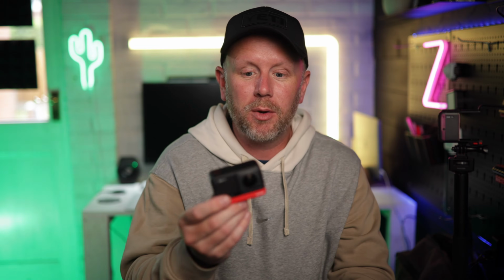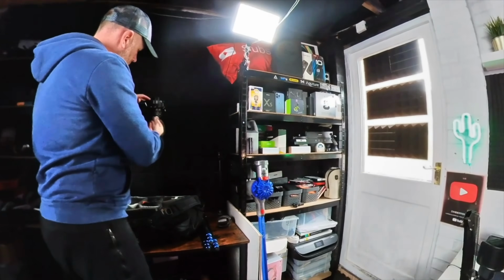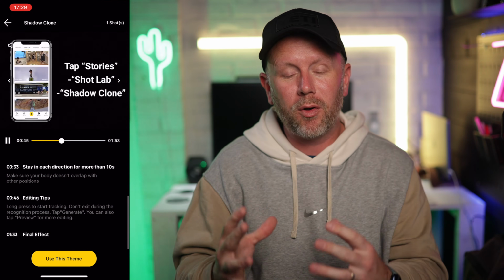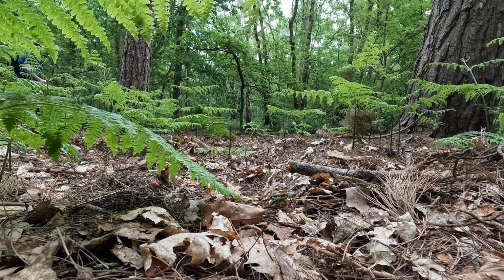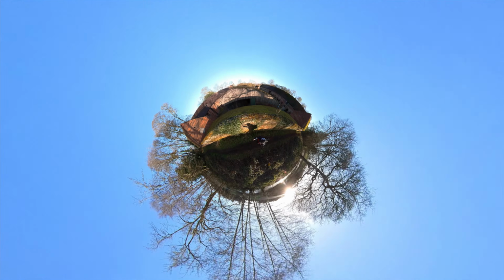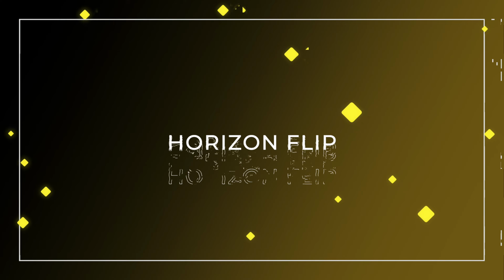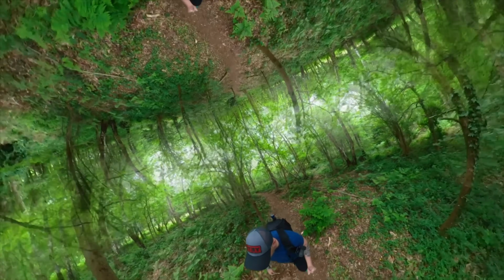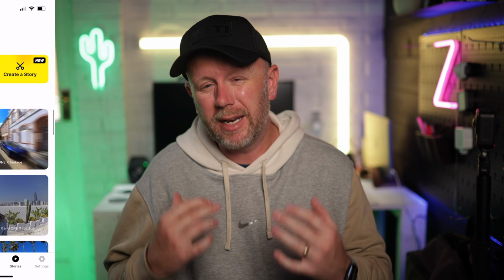Insta360 ONE RS - Top 5 Shot Lab Effects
I walk through my top 5 shot lab effects for the insta360 ONE RS in this video, Insta360 have the best app by far of any action camera and so many awesome effects you can try with you NEW Insta360 ONE RS.

00:00 INTRO
00:47 FREEZE FRAME
02:00 SHADOW CLONE
03:10 STOP MOTION
03:59 PARALLEL PLANET
04:50 HORIZON FLIP
05:35 THE SHOT LAB